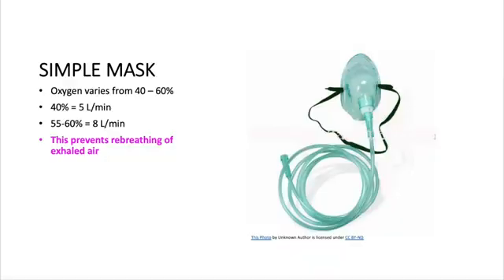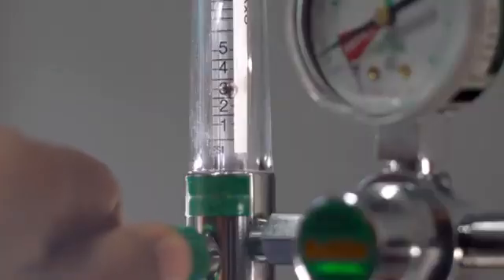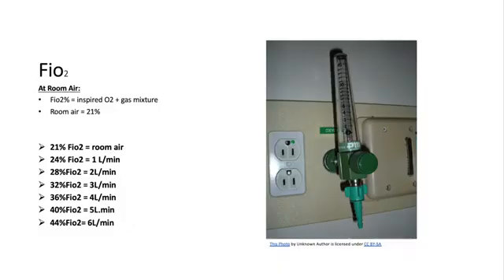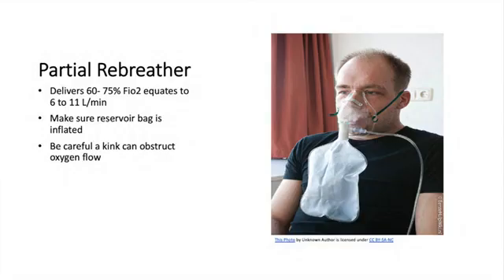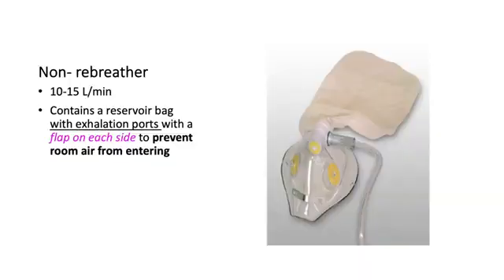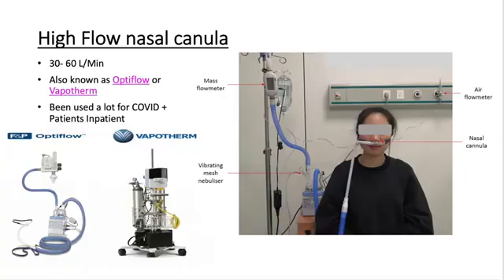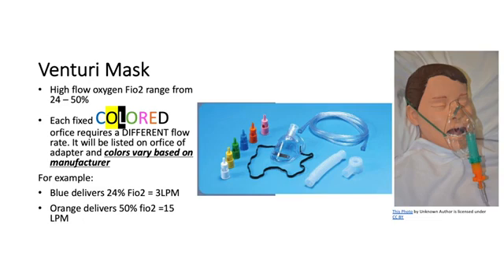Breathing masks|NCLEX mcqs | subscribe for more